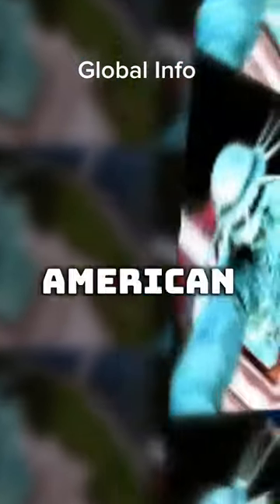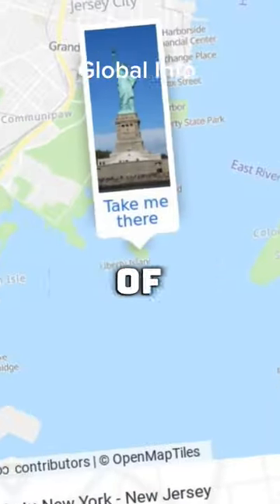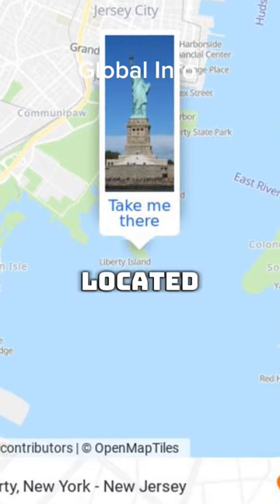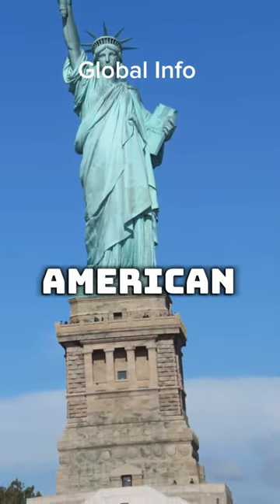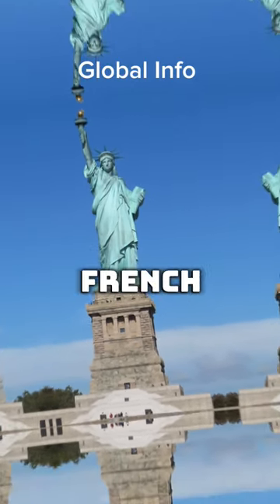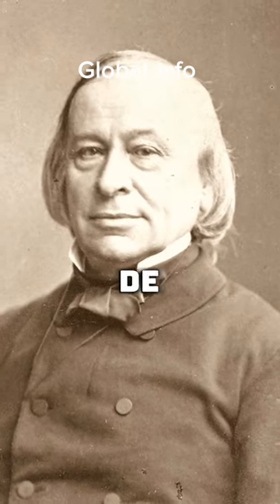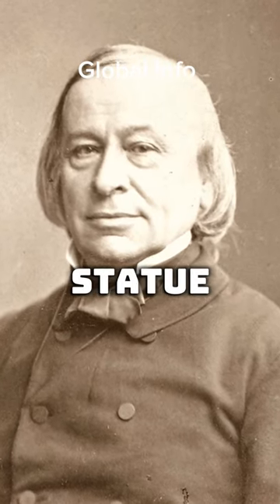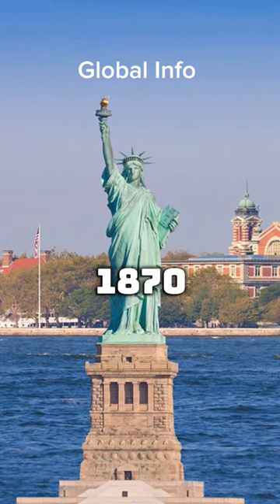The Statue of Liberty is not American Made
Discover the fascinating story behind the Statue of Liberty, one of the most iconic structures in the world! Contrary to popular belief, the Statue of Liberty was not made by American artists and engineers. In this video, we delve into the history of this renowned monument. Learn how French political philosopher Edouard de Laboulaye proposed the idea of a statue of liberty for the United States in 1865. Follow the journey of French sculptor Frederic Auguste Bartholdi as he designed and created the magnificent statue known as "Liberty Enlightening the World." Discover how the statue was meticulously assembled in Paris, France between 1881 and 1884, before being transported and reassembled on Bedloe's Island in New York. Join us on a captivating exploration of the Statue of Liberty's origins and its enduring significance as a symbol of freedom.